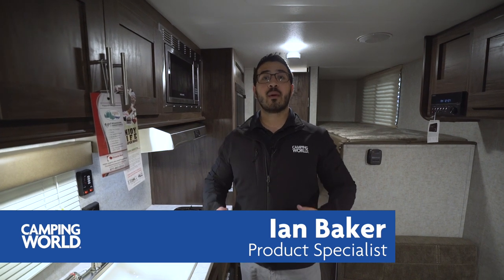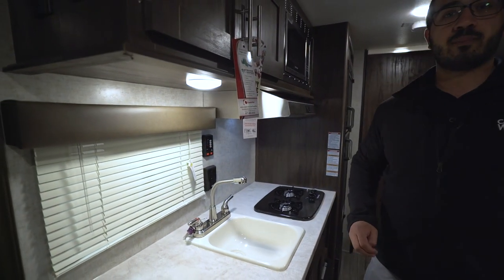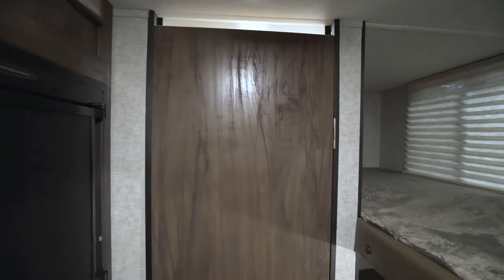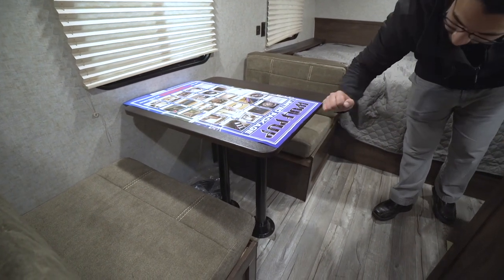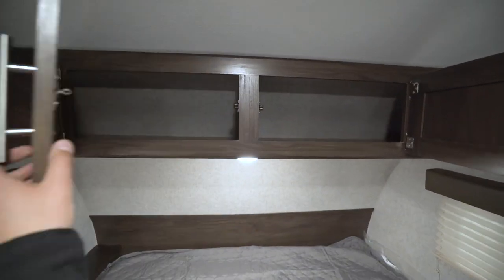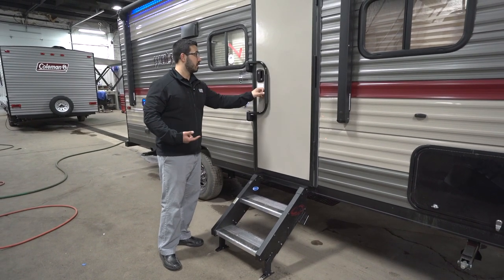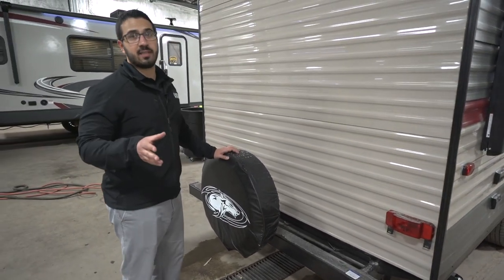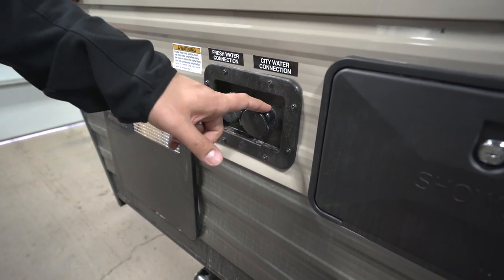2018 Forest River Wolf Pup 16BHS | Bunkhouse Travel Trailer - RV Review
The Wolf Pup 16BHS is a great entry level, short and lightweight family camper. This unit has a fixed queen bed, and two bunks plus a dinette to offer plenty of sleeping space. Plus the versatile storage including a large rear storage door and liftable bottom bunk means that carrying everything for the entire family is amazing.